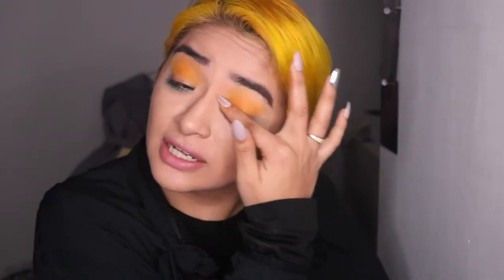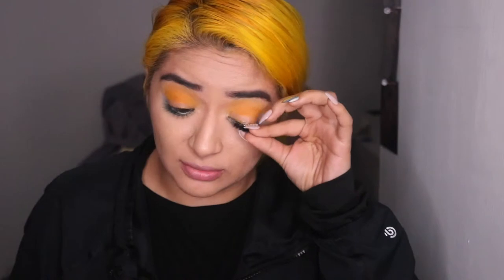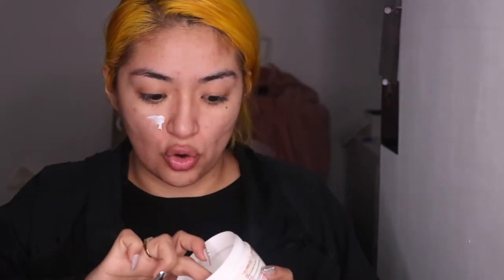Skin Update after the CHEMICAL BURN !